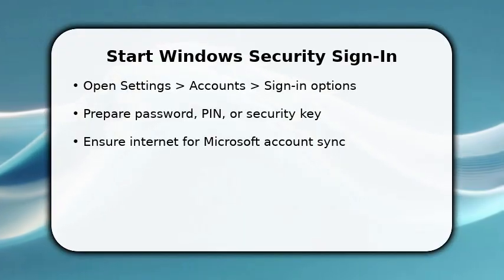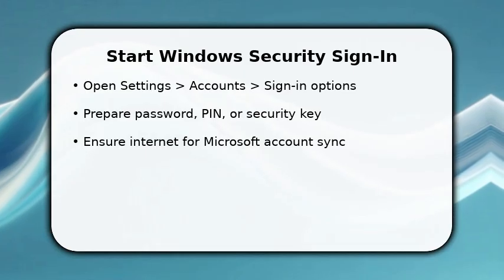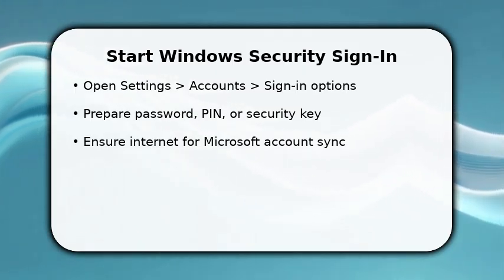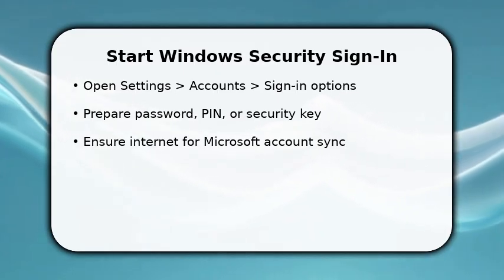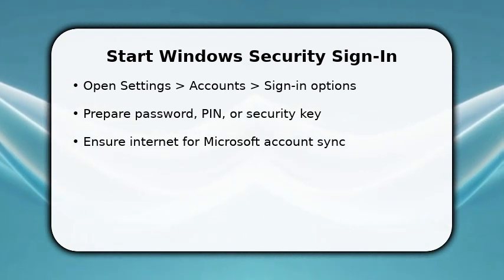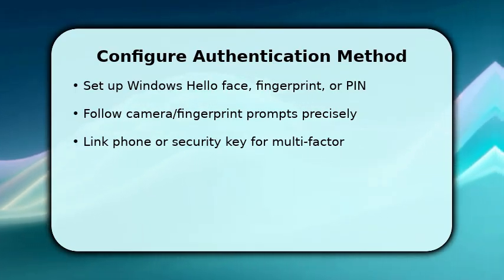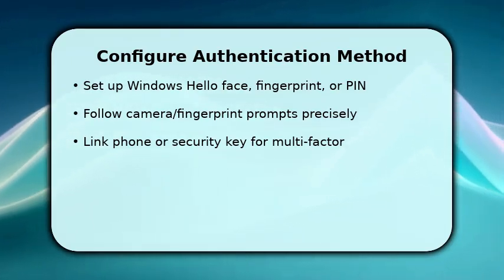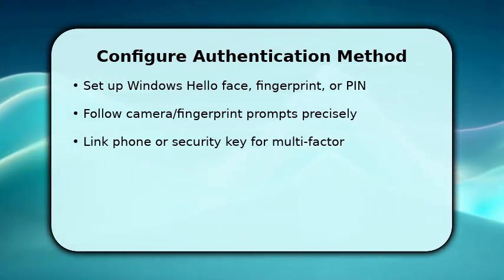How to Sign in Windows Security - Step by Step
Learn the essential steps to sign in Windows Security for enhanced account protection. This video guide provides a clear, step-bythy approach tailored for both novice and experienced users.

Windows Sign In, SignInToWindowsSecurity